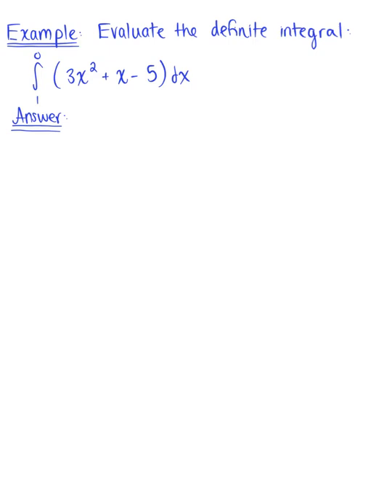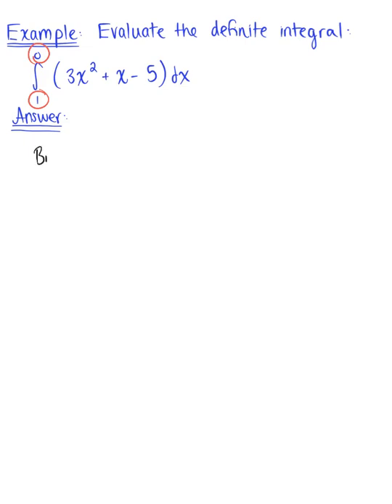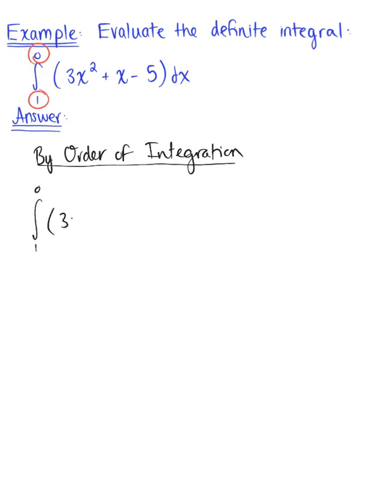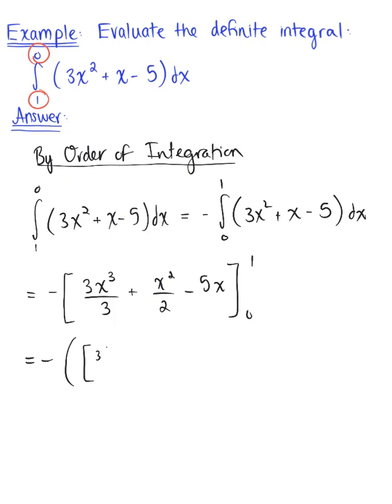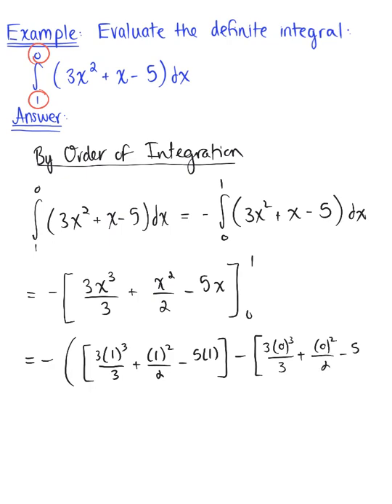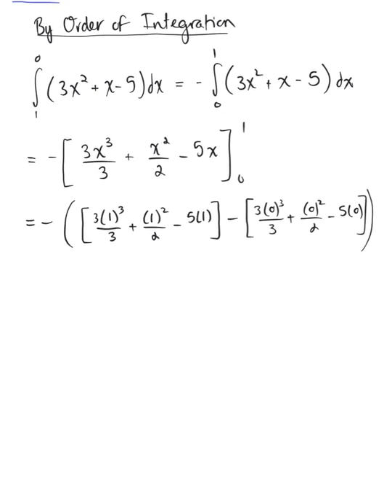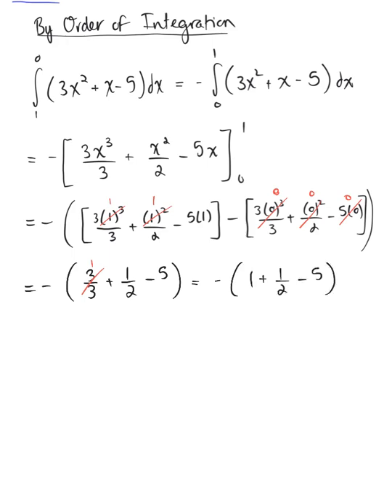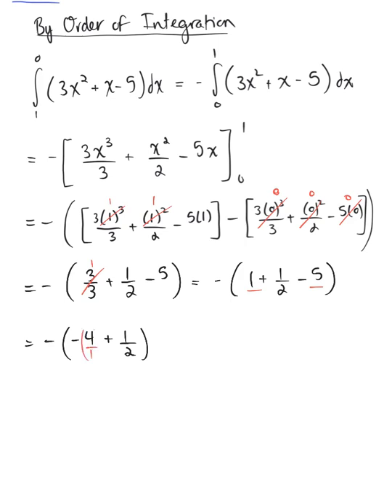Evaluating Definite Integrals (Example 2)